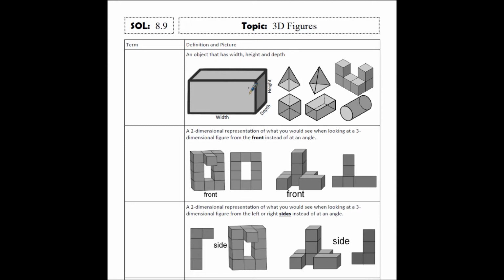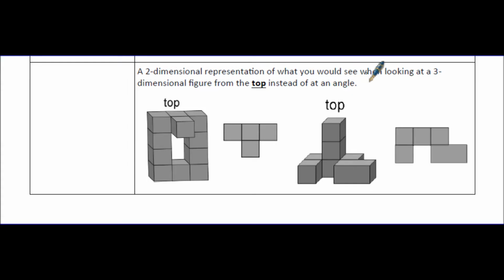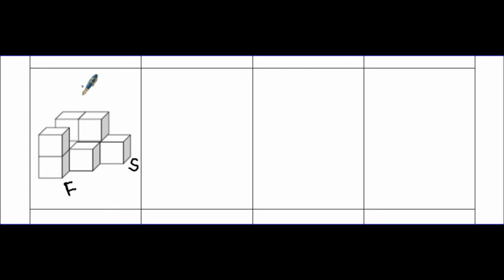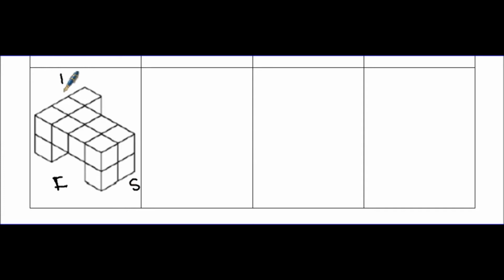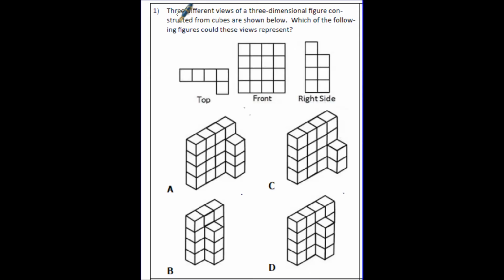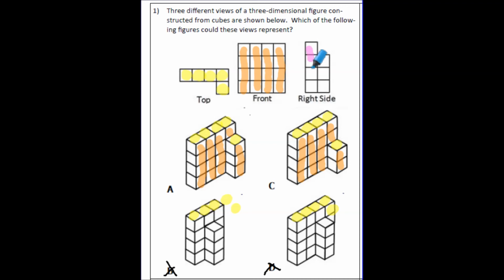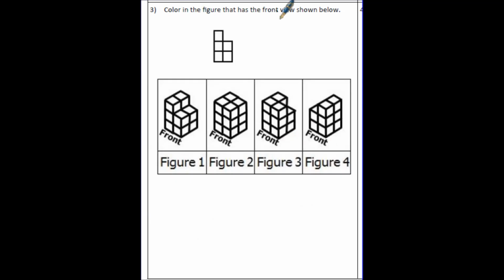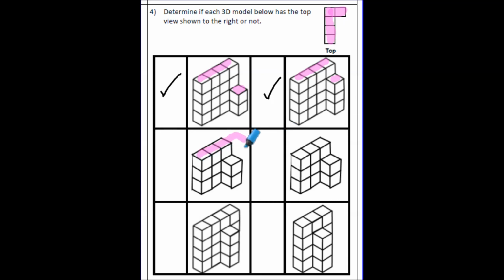Notes- 8.9 3D Figures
This video covers your notes on 3D figures or VA SOL 8.9